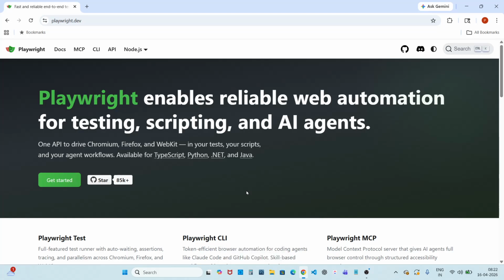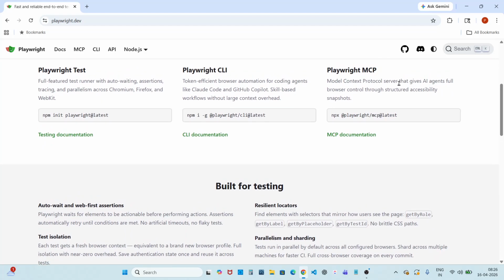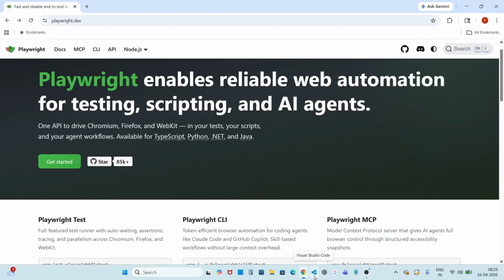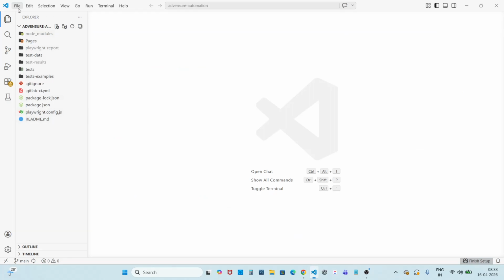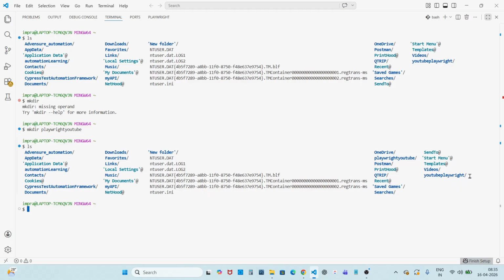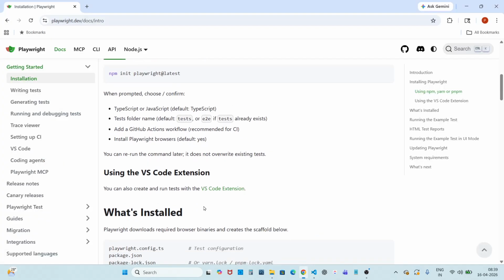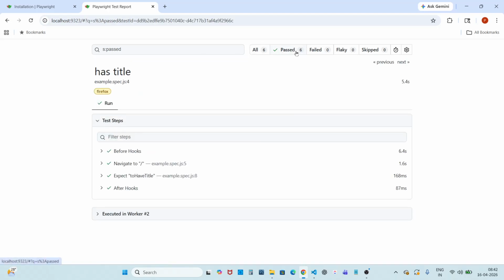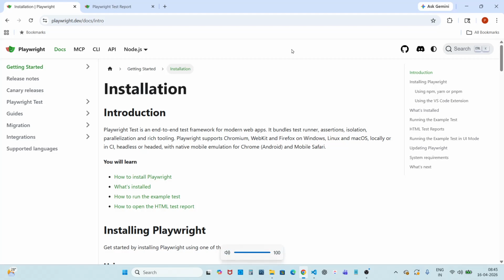Playwright Javascript tutorial Day - 1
Hey guys, in this video we are starting a comprehensive series on playwright tutorial. You will learn everything from setup to writing tests, making it a perfect guide for playwright automation. This series aims to provide in-depth knowledge of playwright testing and web automation, covering all the features of Playwright.

Links -
Laptop used
Mic used
Tripod used

Chapters -
00:00 - Intro
07:50 - Content starts
22:51 - Outro